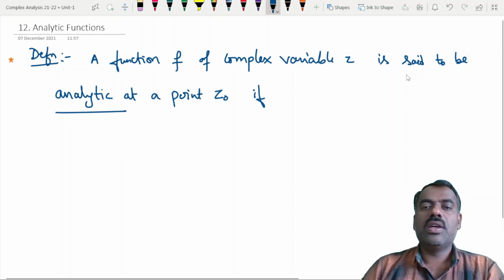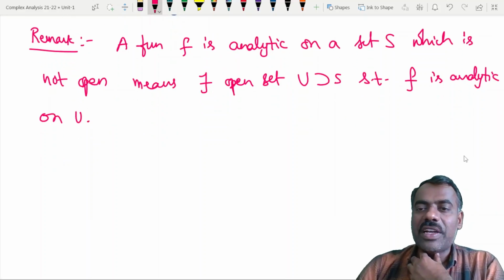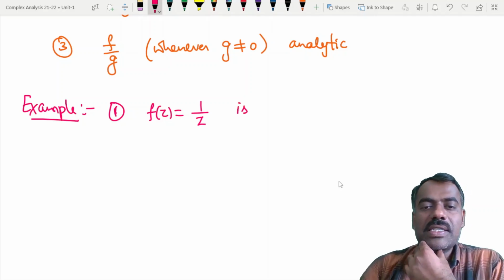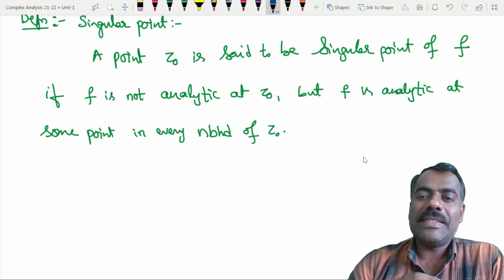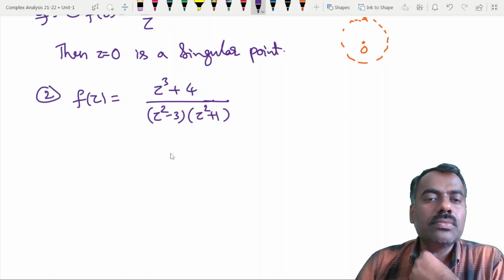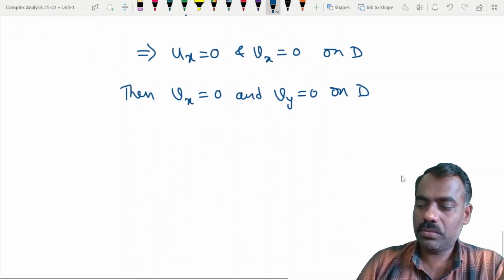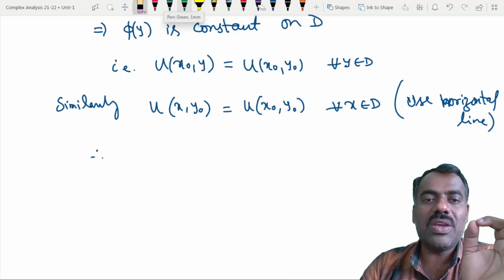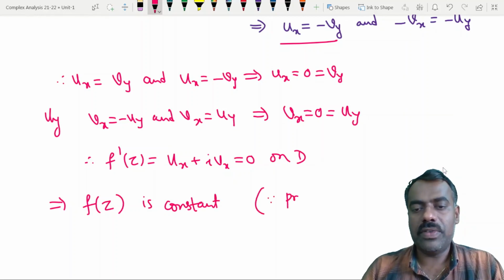Complex Analysis 12 - Analytic Function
In this lecture, we define analytic function of a complex variable and discuss some properties.